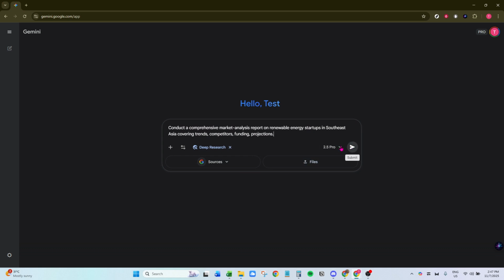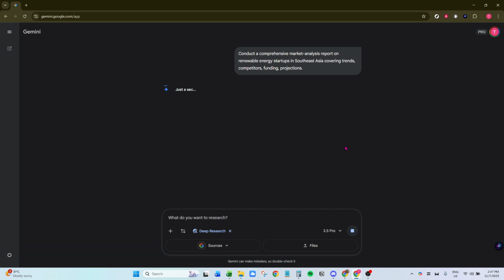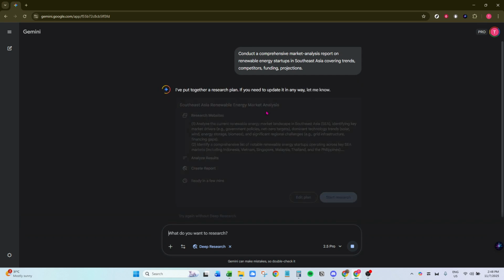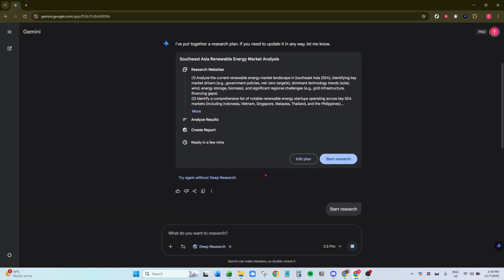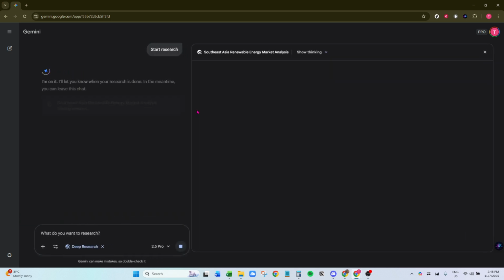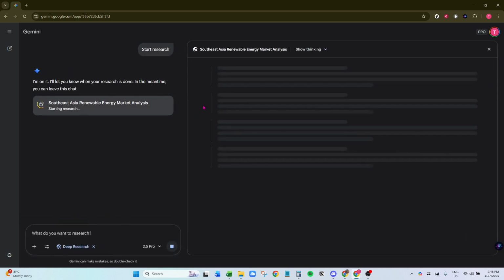How To Use Gemini Deep Research Generate Multi-Page Reports With Ai [2026 Guide]